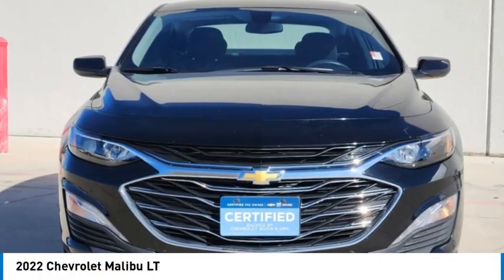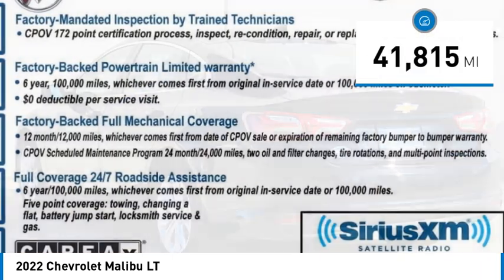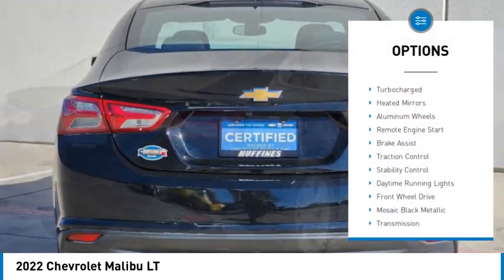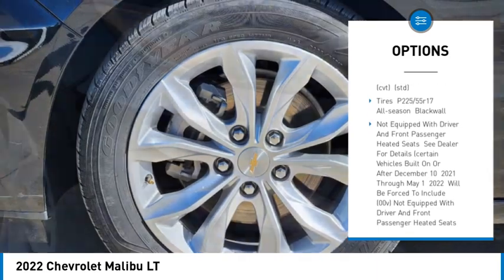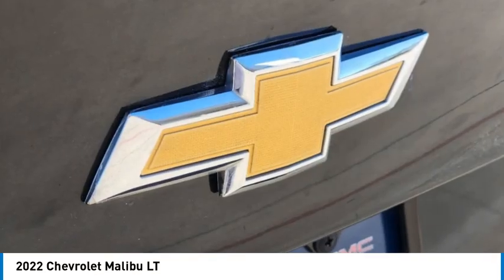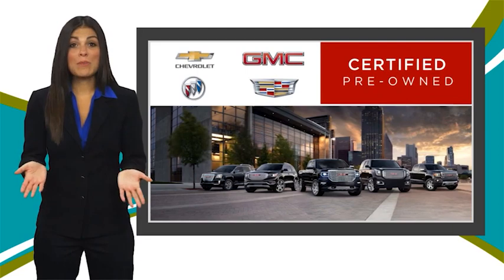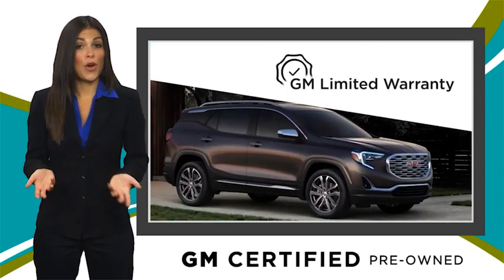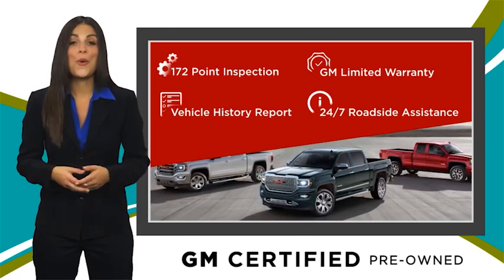2022 Chevrolet Malibu P2852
2022 Chevrolet Malibu LT

1400 S. Stemmons Frwy.

EPA 36 MPG Hwy/29 MPG City! Heated Seats Onboard Communications System Satellite Radio Back-Up Camera TRANSMISSION CONTINUOUSLY VARIABLE (... Aluminum Wheels ENGINE 1.5L TURBO DOHC 4-CYLINDER DI... Turbo Charged Engine SEE MORE!KEY FEATURES INCLUDEHeated Driver Seat Back-Up Camera Satellite Radio Onboard Communications System Aluminum Wheels. Keyless Entry Steering Wheel Controls Child Safety Locks Alarm Heated Mirrors.OPTION PACKAGESAUDIO SYSTEM CHEVROLET INFOTAINMENT 3 SYSTEM 8 DIAGONAL COLOR TOUCHSCREEN AM/FM STEREO. Additional features for compatible phones include: Bluetooth audio streaming for 2 active devices voice command pass-through to phone Apple CarPlay and Android Auto capable. (STD) ENGINE 1.5L TURBO DOHC 4-CYLINDER DI with Variable Valve Timing (VVT) (160 hp [119.3 kW] @ 5700 rpm 184 lb-ft torque [248.4 N-m] @ 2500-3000 rpm) (STD) TRANSMISSION CONTINUOUSLY VARIABLE (CVT) (STD). Chevrolet LT with MOSAIC BLACK METALLIC exterior and JET BLACK interior features a 4 Cylinder Engine with 160 HP at 5700 RPM*.EXPERTS RAVEGreat Gas Mileage: 36 MPG Hwy.PURCHASE WITH CONFIDENCECARFAX 1-OwnerVISIT US TODAYAt Huffines we believe the vehicle buying process should be hassle free. We are willing to answer every question you might have during your search for the perfect vehicle. Huffines has been satisfying customers & forming lifetime friendships in the Greater Dallas area since 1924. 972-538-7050Horsepower calculations based on trim engine configuration. Fuel economy calculations based on original manufacturer data for trim engine configuration. Please confirm the accuracy of the included equipment by calling us prior to purchase.